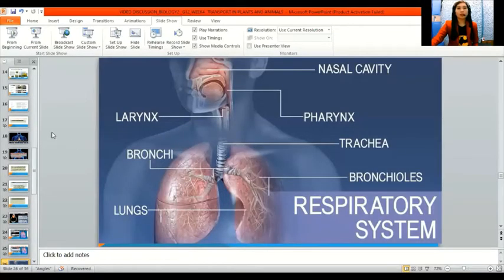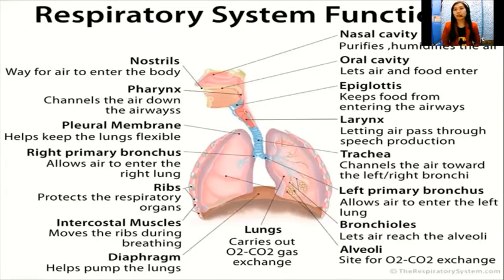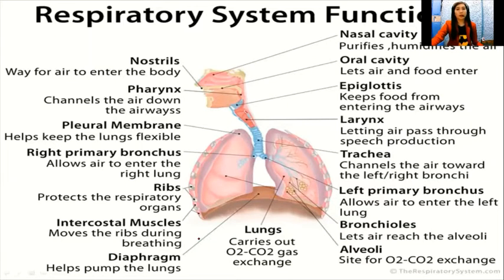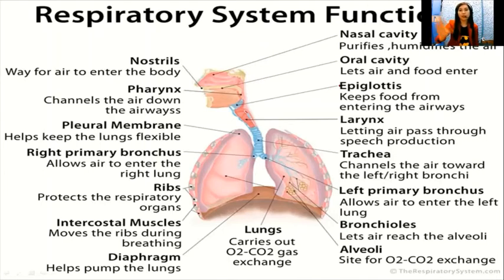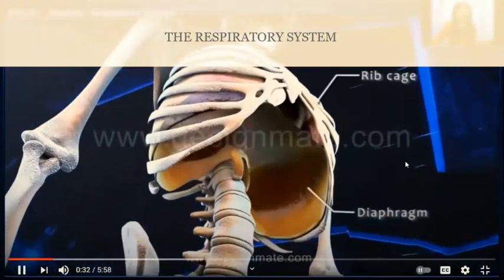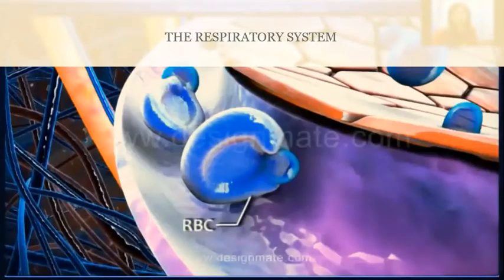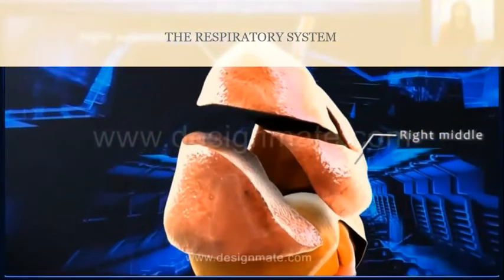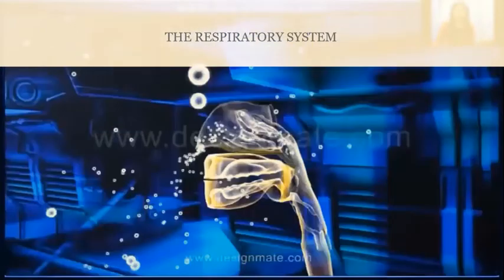Transport System In Animals Part3 Respiratory